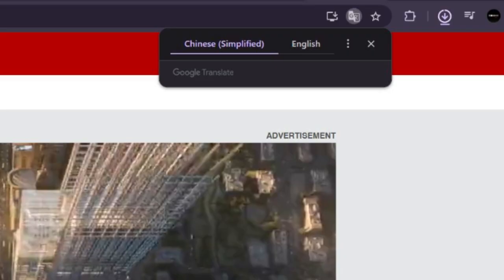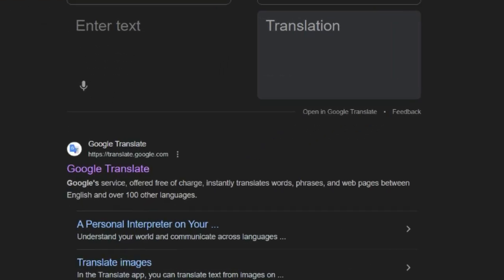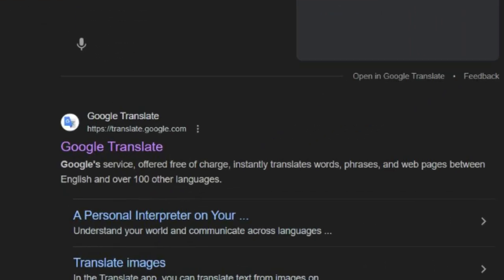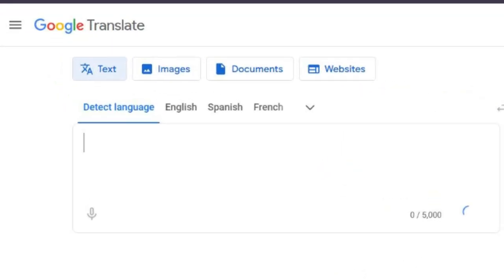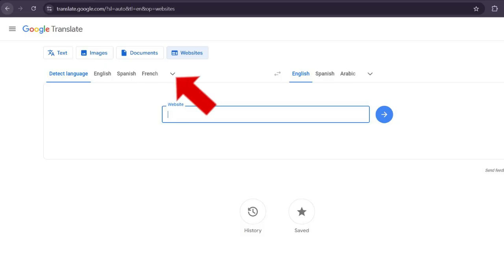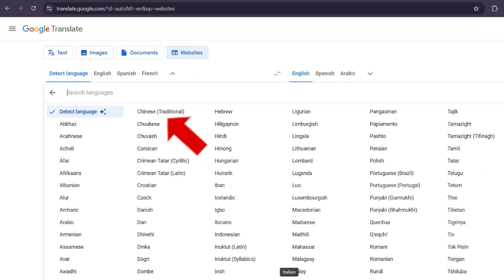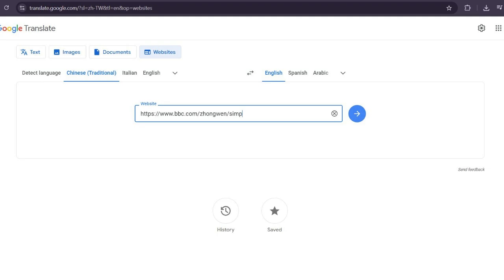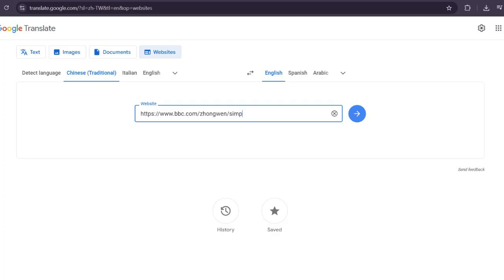NEW*How to Translate Websites Automatically with Google Translate 2025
How to translate websites automatically with Google Translate 2025 is what this tutorial will explain step by step. Google Translate makes it easy to read entire webpages in your language with just one click, whether you’re using Chrome or the mobile app. By the end, you’ll know how to translate sites instantly for faster browsing and research.